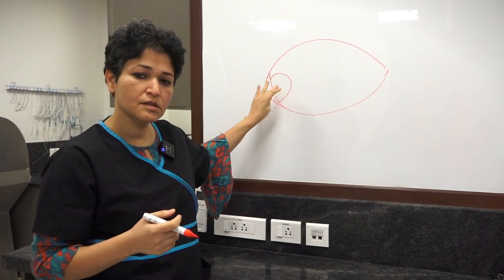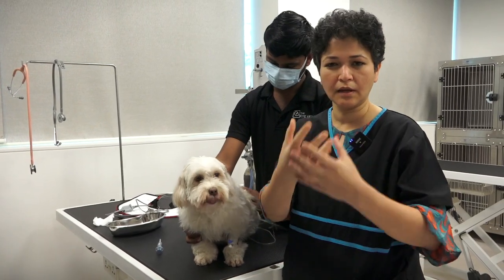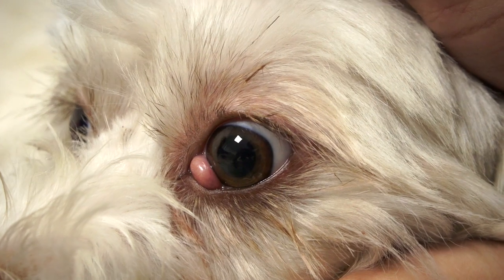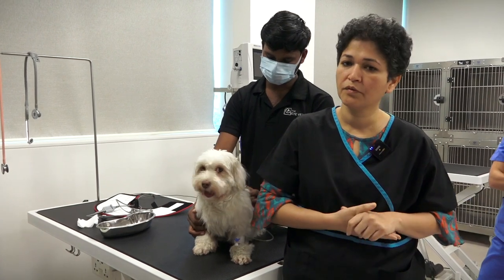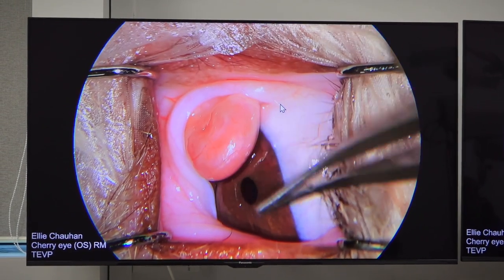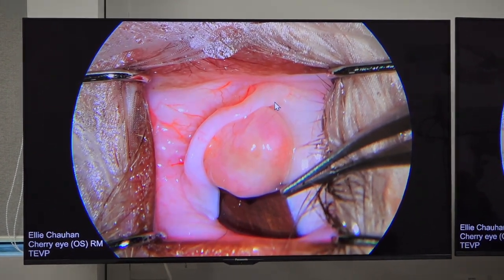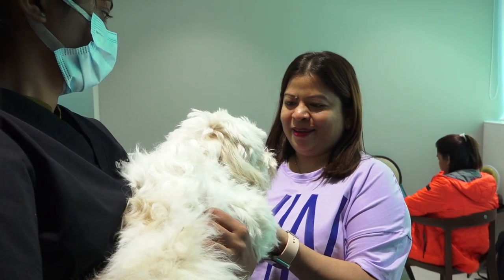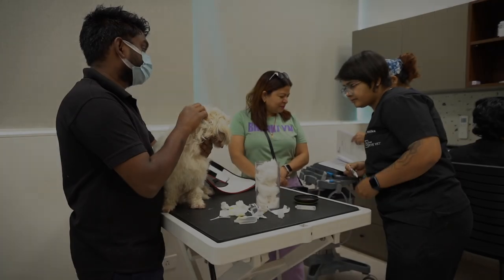What's that pink swelling in the eye? - Episode 14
Ellie was presented to us with a swelling near the third eyelid. We immediately found out what happened to her and recommended a surgery to the owner. Find out what happened to Ellie.

😻 The Eye Vet is India's first and only speciality veterinary ophthalmology clinic that offers complete eye care for animals including consultations, diagnostic tests, advanced ophthalmic surgeries. The state-of-the art clinics have world class facilities including advanced operating theaters that are equipped beyond international norms.

It is also India’s pioneering Veterinary Ophthalmology Practice and Training Institute, which offers certificate courses and training programs  designed specifically for Veterinarians in Primary Practice that will help the Veterinarians in diagnosing and treating ophthalmic conditions.